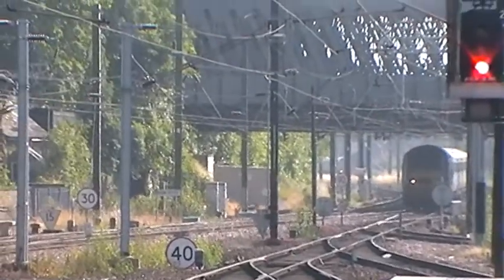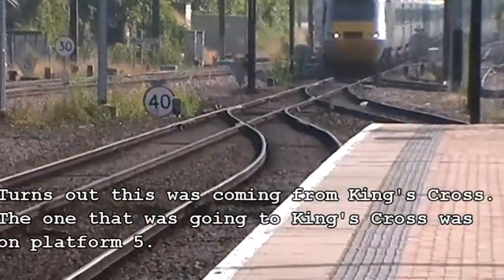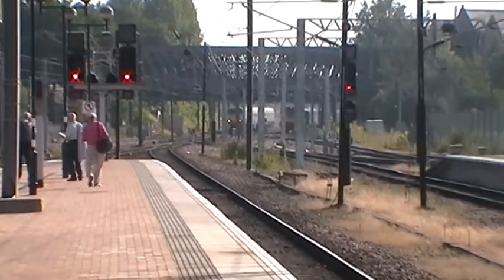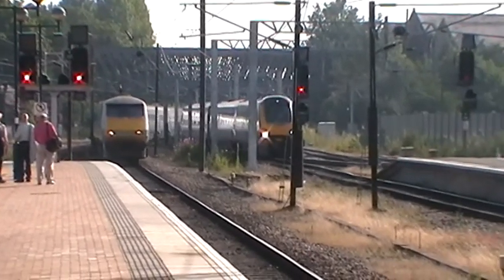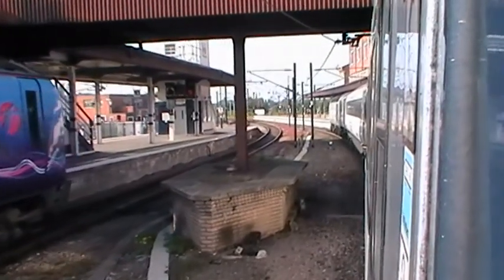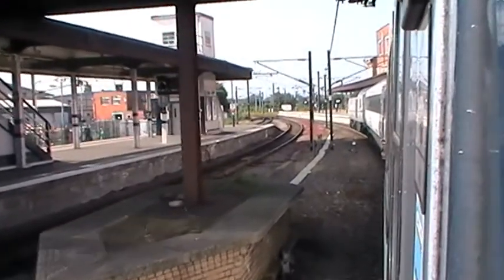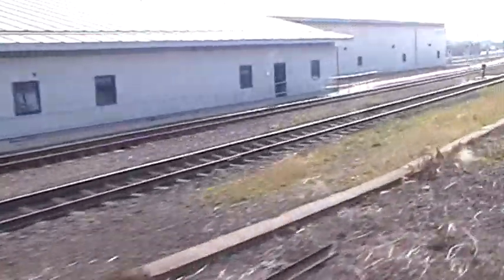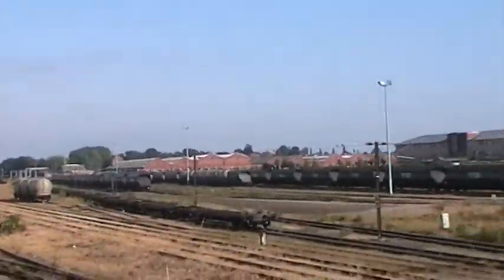York 11 July 2013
Lots to say here. Due to turning up early at York station, I had time to film some trains. The train we were booked on was the Aberdeen train (changing at Haymarket) so we filmed the direct Glasgow train (with Flying Scotsman DVT) arriving, but didn't get on it. The plus side of getting the HST (rather than the Mk.4s on the Glasgow train) was that I was able to get my head out of the window departing and film some of the stuff round the back of the NRM!
The first train we see arriving I got a bit confused by, because there was an announcement saying that the king's Cross train was approaching, so I thought it was that train, but when it pulled into platform I think it's 6 or 7, I realised that the King's Cross train was going into platform 5 from the other direction. This train departed for London later on.
Power Director seems to have a problem putting subtitles onto widescreen movies. :(